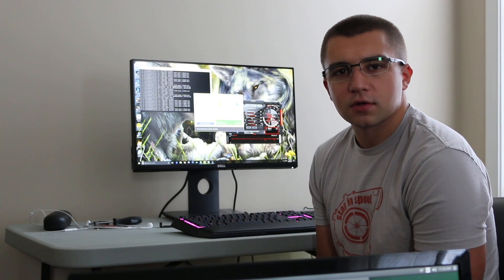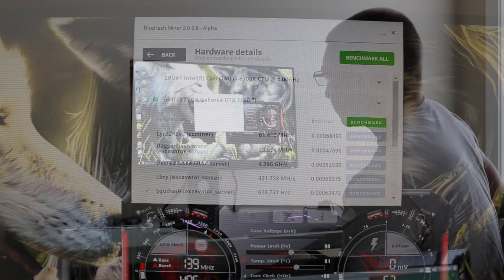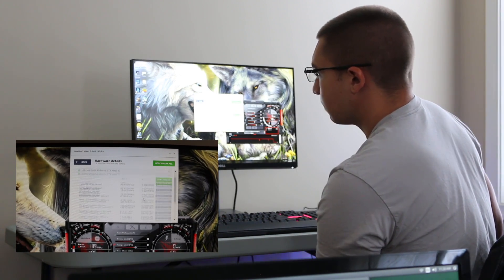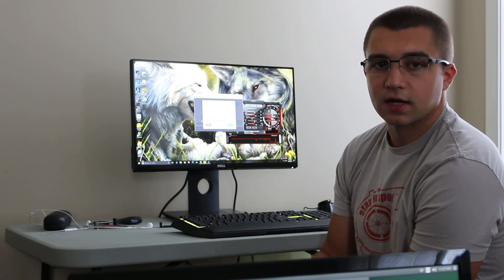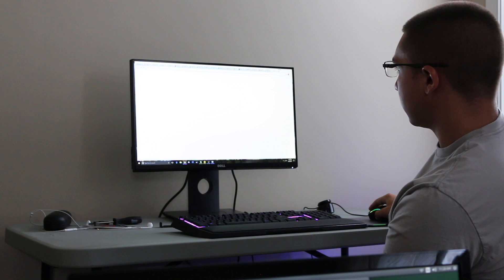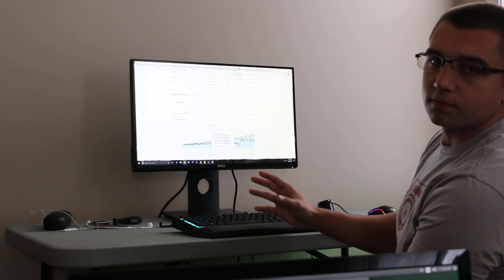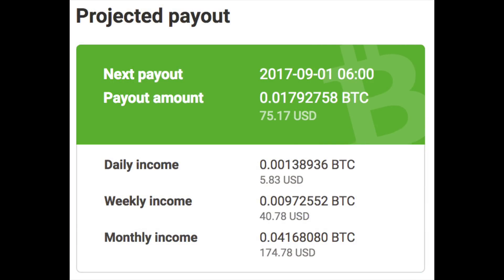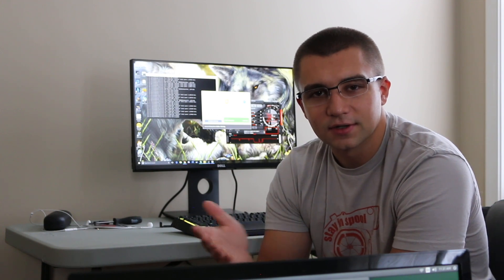Mining Bitcoin With Gaming Computer 2017 - Buy Games on Steam with BTC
How to mine Bitcoin with a gaming computer in 2017?
It's 2017 and you can still mine Bitcoin on your home gaming computer - and it's quite profitable. Utilizing the Nicehash Miner your gaming computer mines whatever is most profitable for it to mine at that time and is compensated in Bitcoin (BTC) for it's work. Within 1-2 years my gaming computer will be absolutely free thanks to this miner!

BTC - 12PsgKuhcJrEqJbD3oMN7rcEcuyqyqRznL
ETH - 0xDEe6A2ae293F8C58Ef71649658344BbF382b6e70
ZEC - t1WRoxHVh8vhDJxAr6vpP4zzj3xHGF9ZbgQ
ZEN - znb1iNFP6VctF2AhXLXtMsSjP7emvYDmeXR
VTC - VdeggL7drzbYeB2eedDeDYe9xPwtPXW8KG
KMD - RCbKFSQhNWCqSwuFY8cGwzhDk8zMdYkjDj
Doge - DHgX7vJjBsmYcB1GgubGtu3TVJkqQgCG6B
XMR - 484HoyS4h2fenvLKQkuUV7FwnJaGK8LMX43tiJ3UZdVU53d2MxFiQ1jbSfyorsXZVs1SvoPVh4nipjd7b4GVgFGmCgygdpV